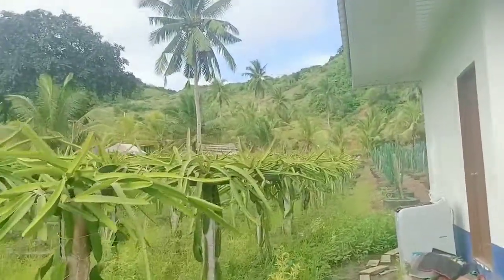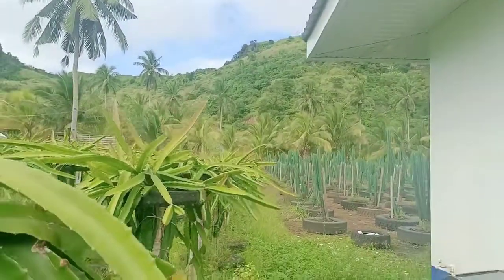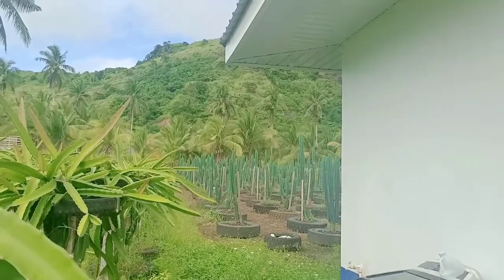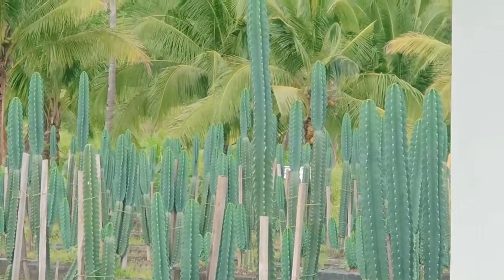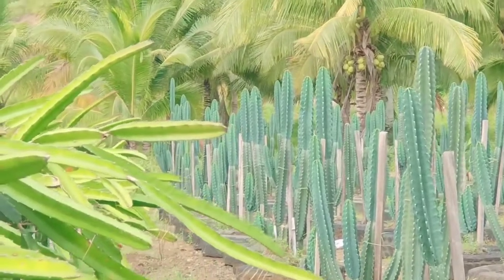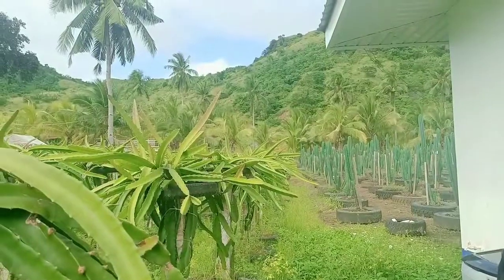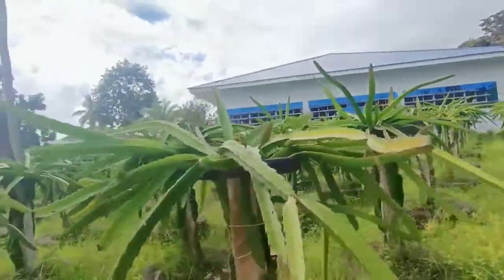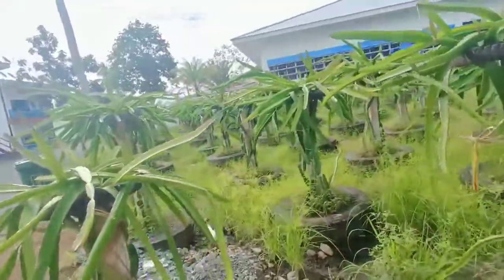Dragon fruit & cactus#Echinopsispachanoi